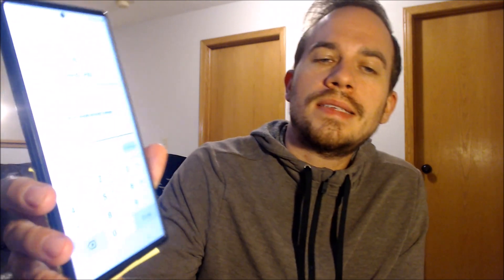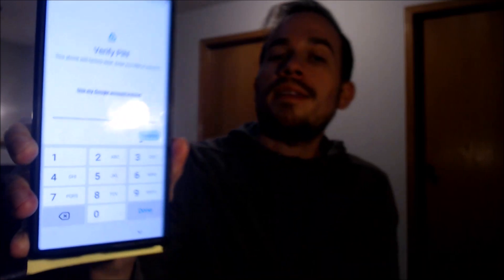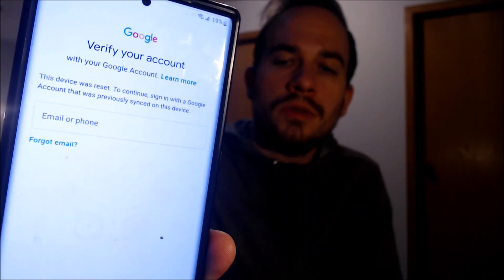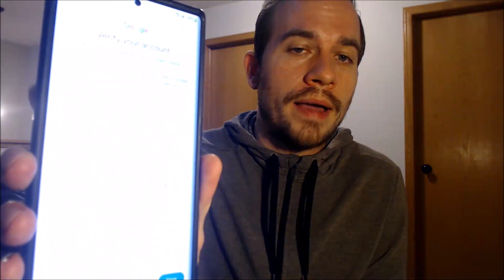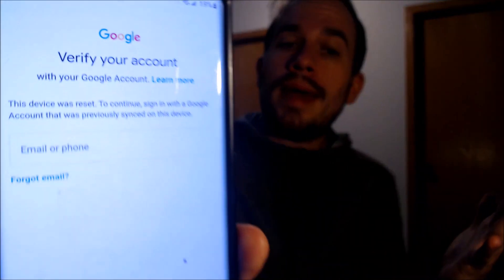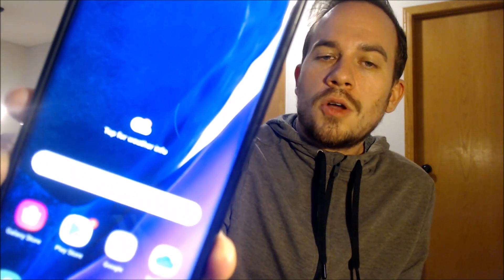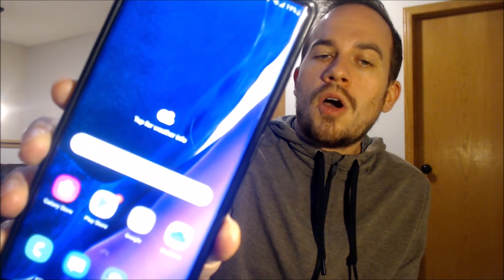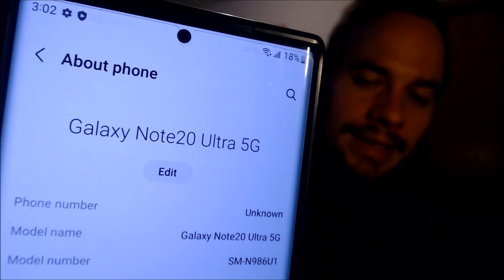Delete / Bypass / Remove Google Account Lock (FRP) on Samsung Galaxy Note 20 Ultra SM-N986U1!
Video showing a Google Account Lock (FRP) successfully being bypassed/removed on a Samsung Galaxy Note 20 Ultra (model number SM-N986U1). Google includes this security feature with all devices on Android 5.1 and up so that when a device is reset without first removing the Google account, the device is locked to the previous owner's account. This process that we do to the device allows a bypass of the screen that asks for the Google account of the previous user. This can also be done for other models of the Note 20 Ultra, such as:

SM-N986B
SM-N986N
SM-N986U
SM-N986W
SM-N9860